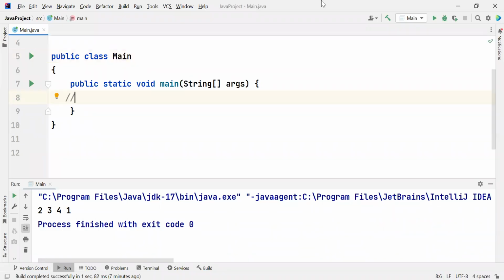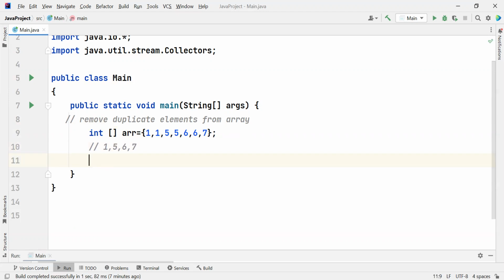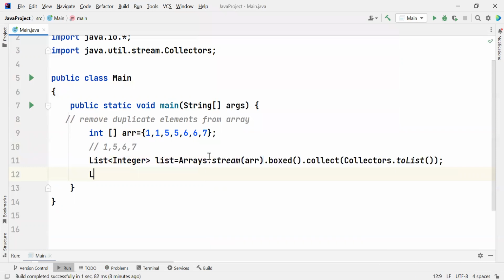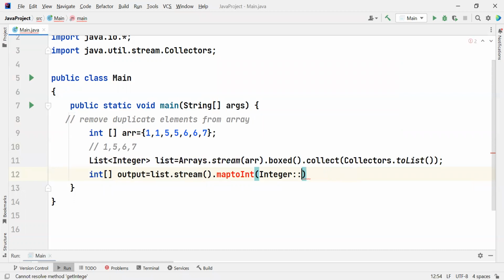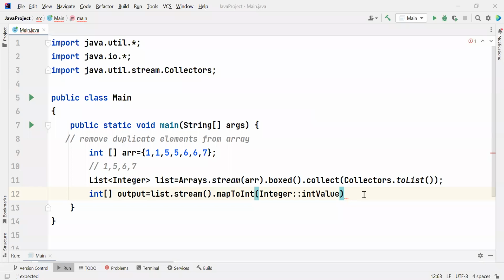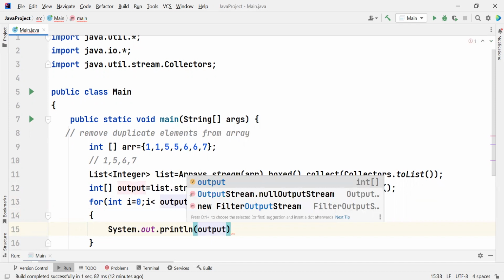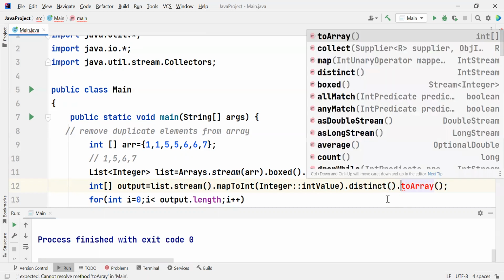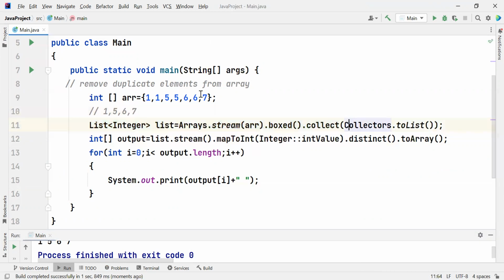remove duplicate elements from primitive array using java 8